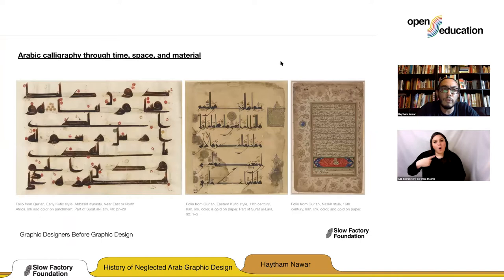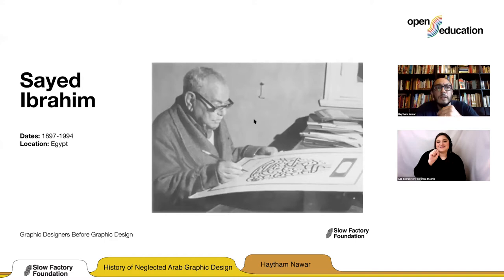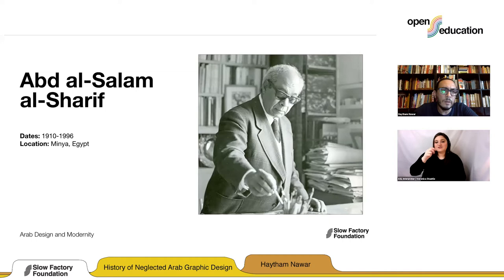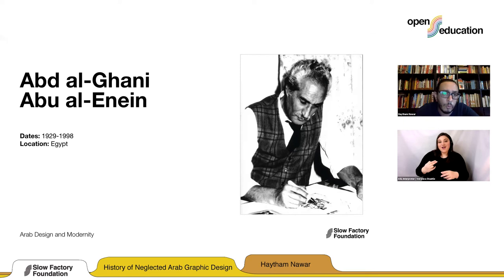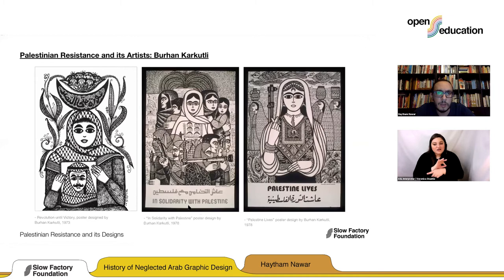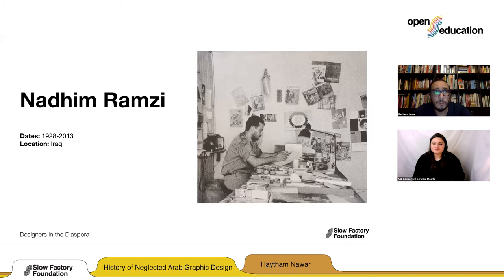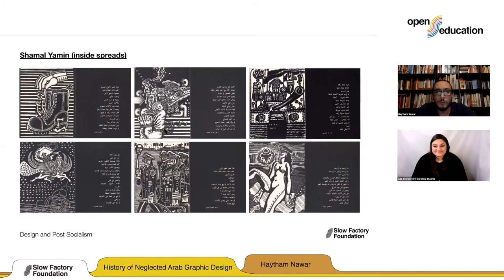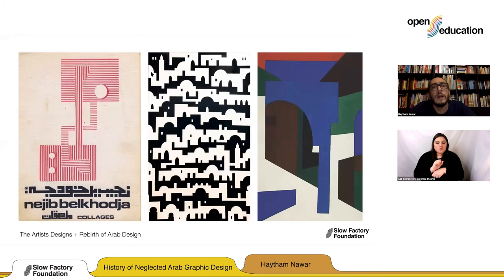History of Neglected Arabic Graphic Design with Haytham Nawar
Although Arab graphic design emerged in the early twentieth century, graphic design became recognized as a formal genre of visual art only in the twenty-first century in the region. This development occurred out of a need to influence and give expression to the far-reaching economic, social, and political changes that were taking place in the Arab world at the time.